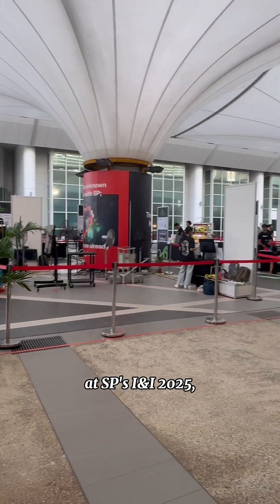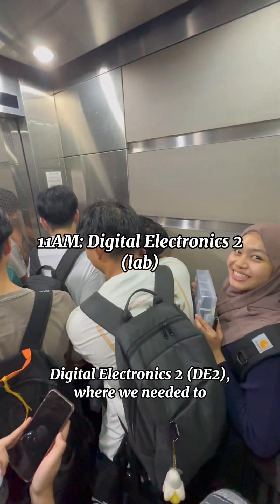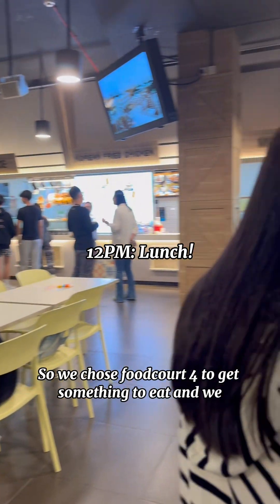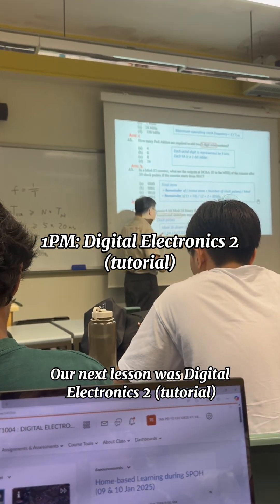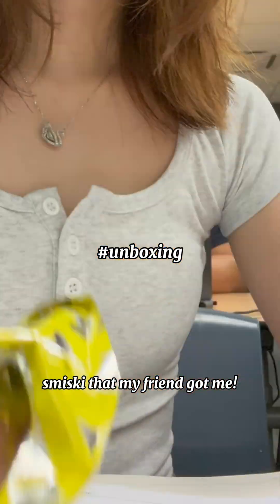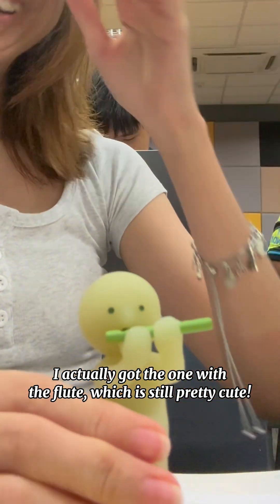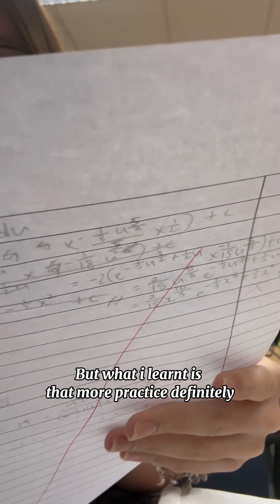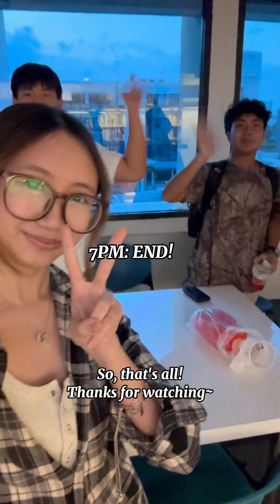Day in a Life of Kristeen, student from SP's Diploma in Electrical & Electronic Engineering (DEEE) 💫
Follow her along in a day in her life as she builds a mod 60 counter for her lab assignment, unboxes her smiski box as a little mental break 😮‍💨, and shares her struggles in one of her classes but also how she is choosing to overcome it 💪🏻